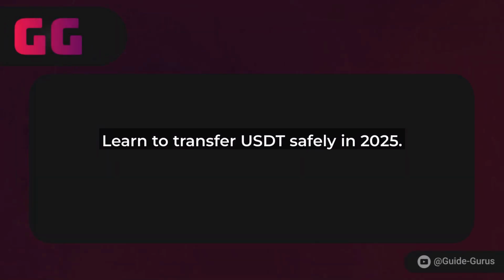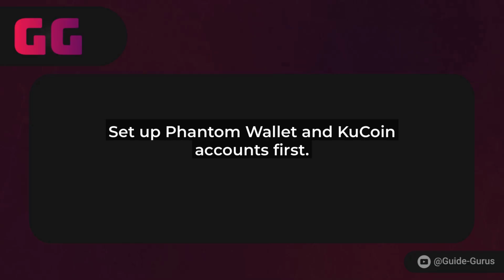How To Transfer USDT From Phantom Wallet To Kucoin 2025